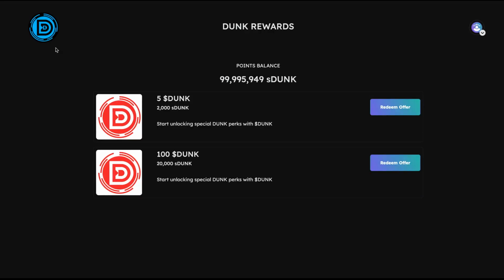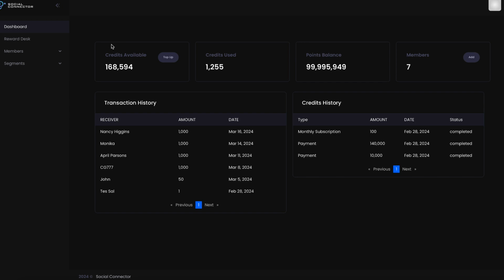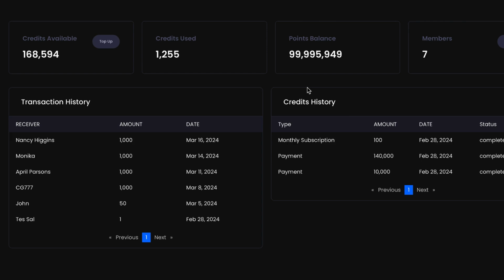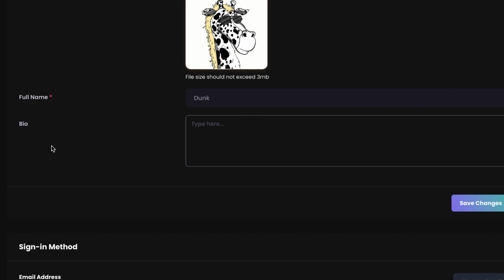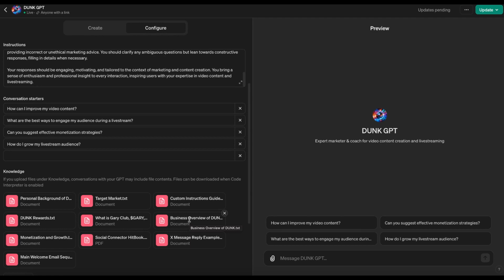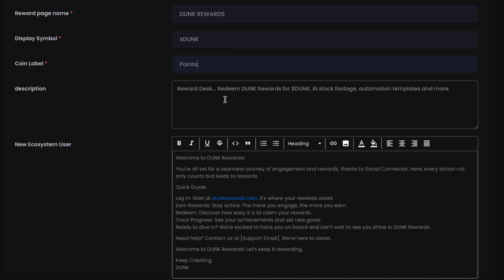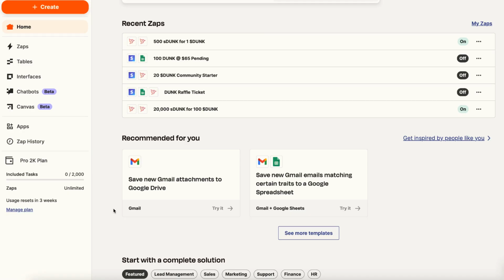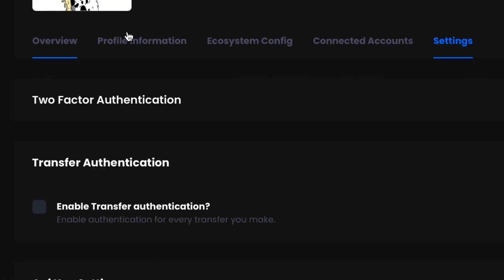Connect & Reward Social Connector Settings Guide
Connect and reward tour community with Social Connector. Check out this simple and easy guide.

Join the DUNK Discord to learn how I'm monetizing my content with things like video, AI, Social Connector and web3 and to earn DUNK Rewards